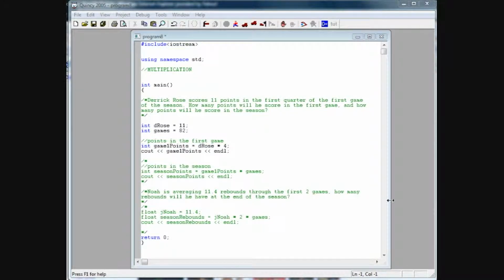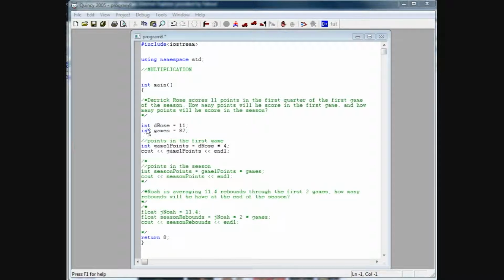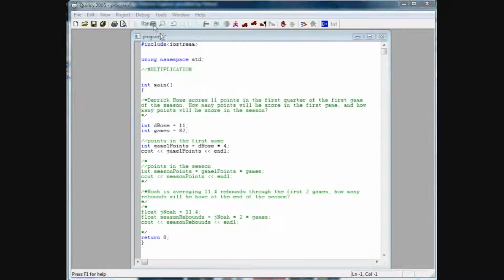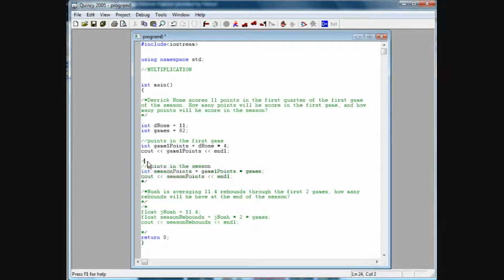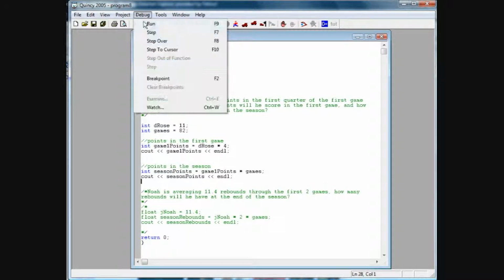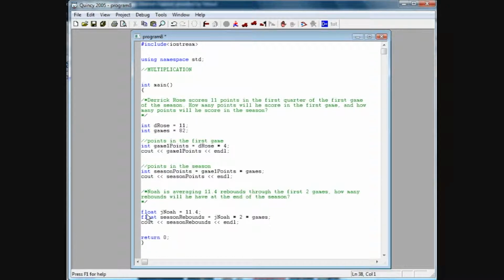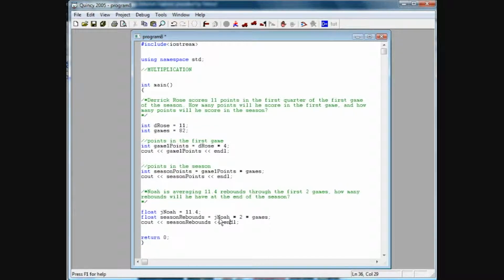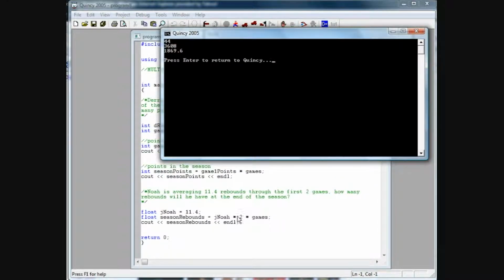C++ tutorial 8...multiplication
This tutorial covers how to apply multiplication in C++.